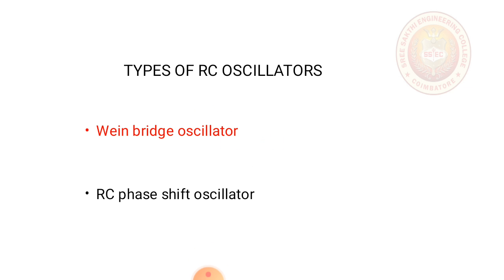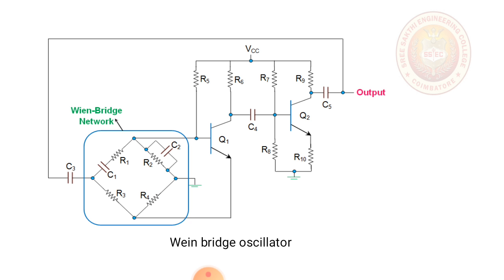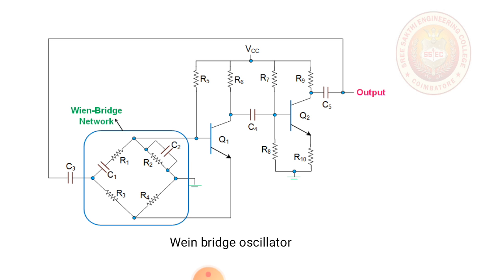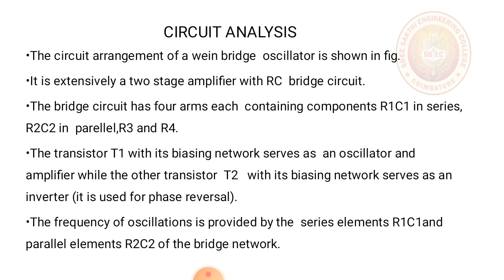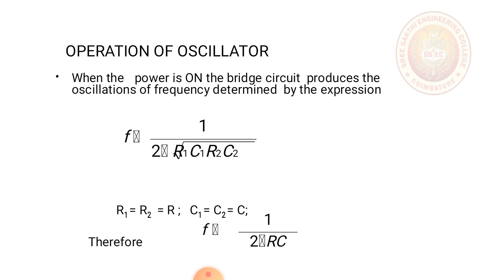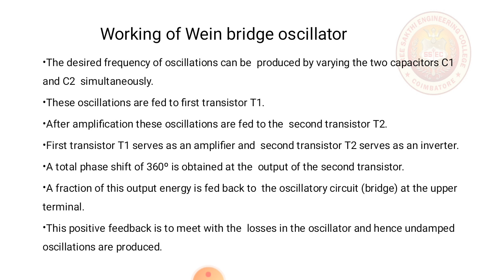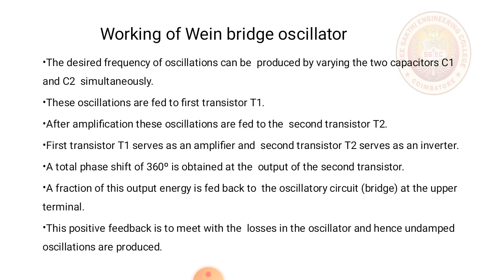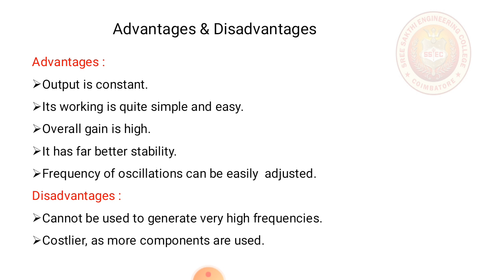unit 2 wein bridge oscillator